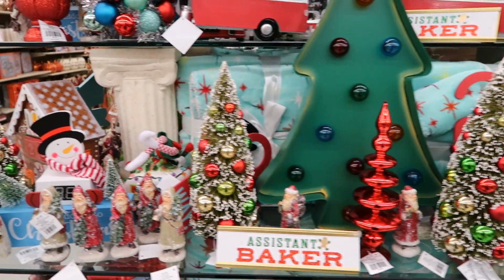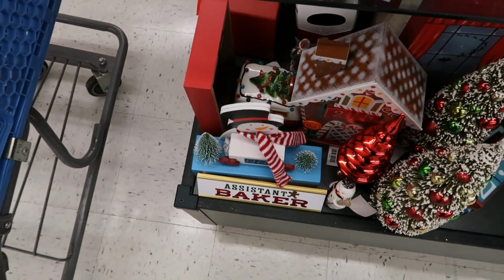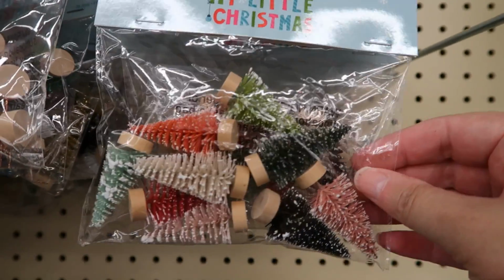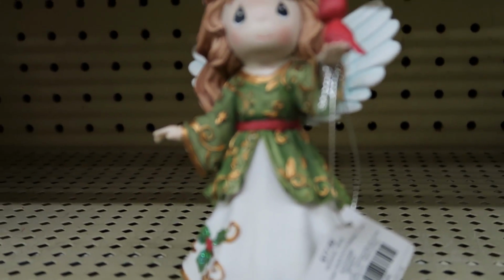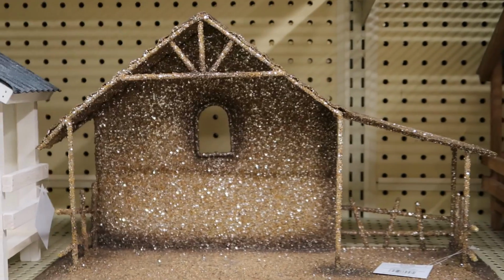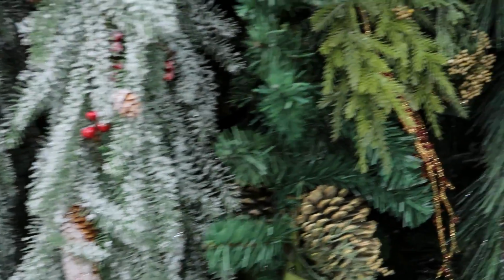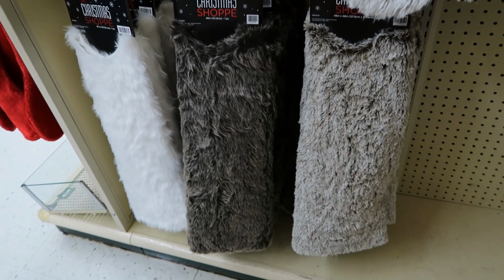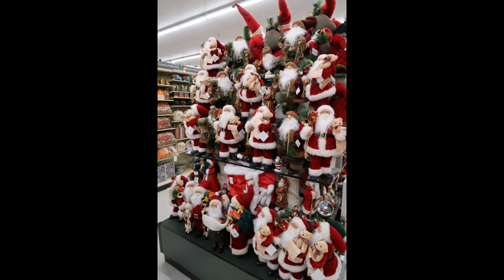Hobby Lobby Christmas | Vintage & Traditional Decor | Episode Two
Shop with me at Hobby Lobby as I show you the traditional and vintage decor they have on display for Christmas. Signs, ceramic pieces, garlands, stockings, nutcrackers, etc., are all on display now. Take a look because the forty percent off sale has started.